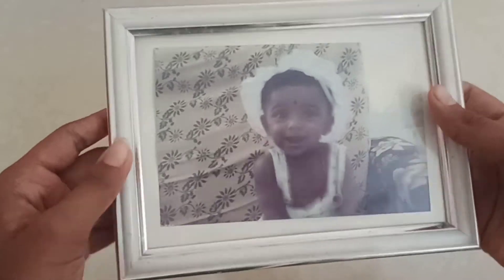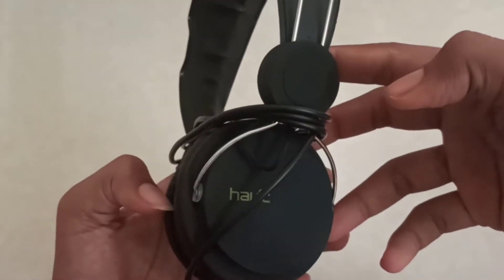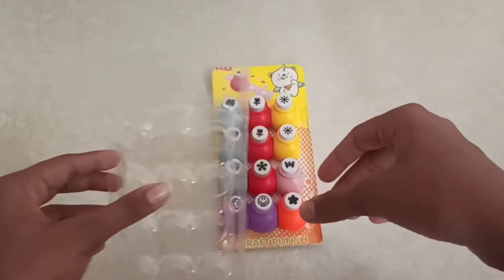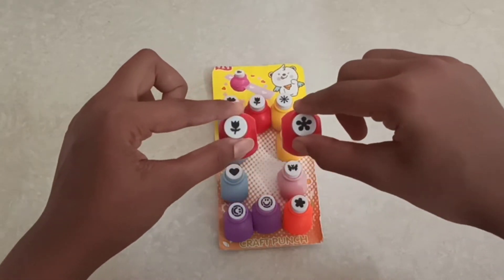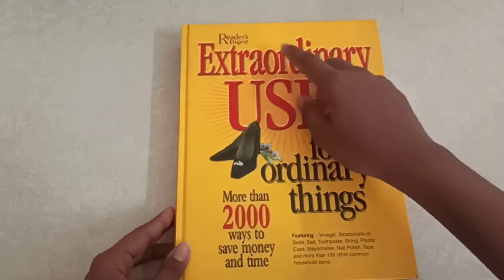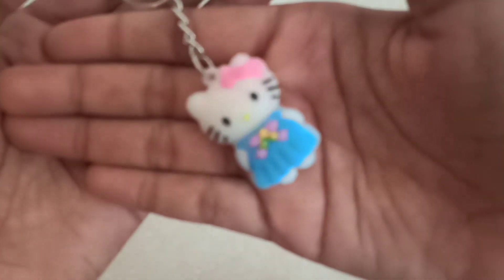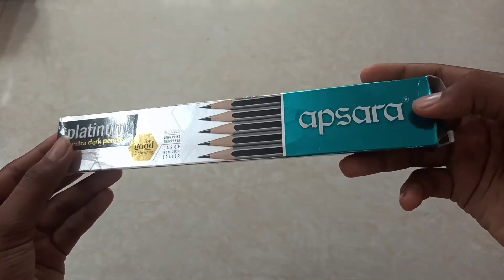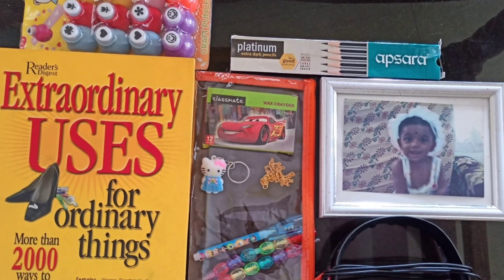Birthday gift review 🎉🎉/vlogs and challanges with vitha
hey guys in this video I am showing u people my birthday gifts

birthday gifts review